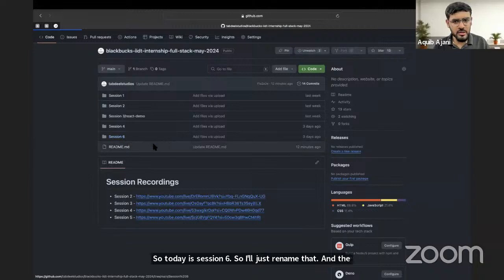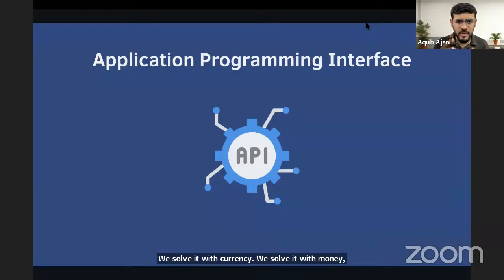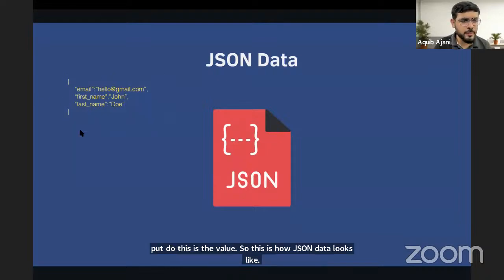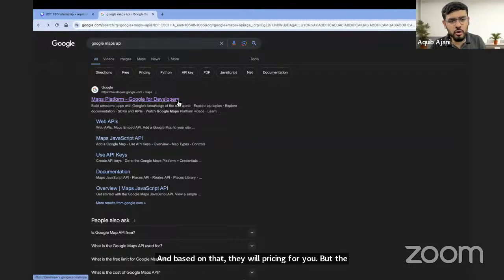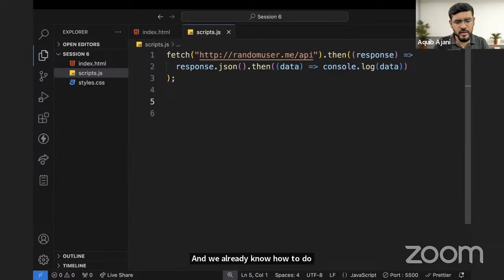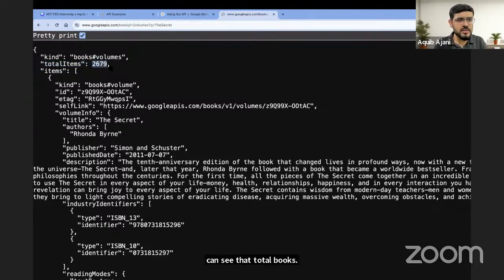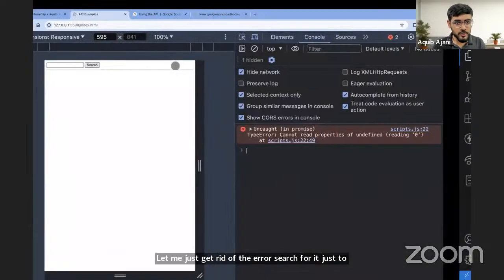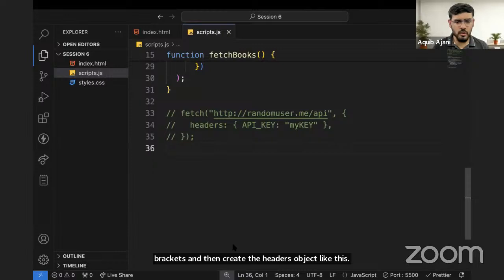IIDT-APSCHE Short Term Internships FSD Session 06 | Blackbucks